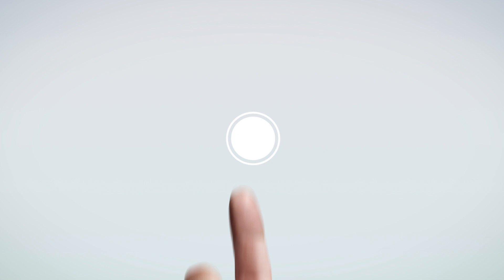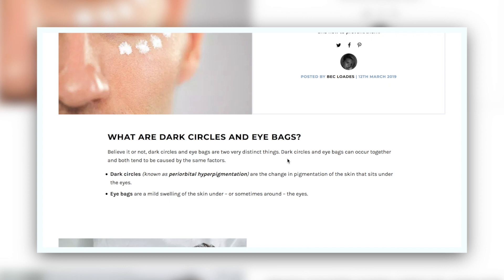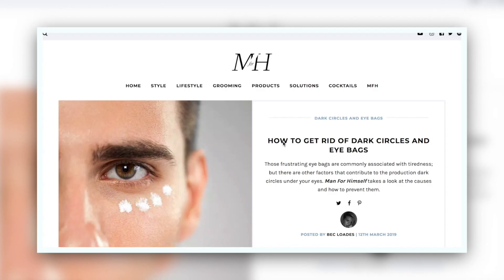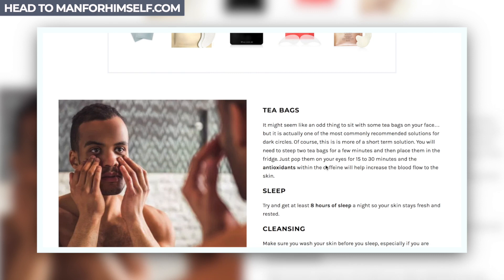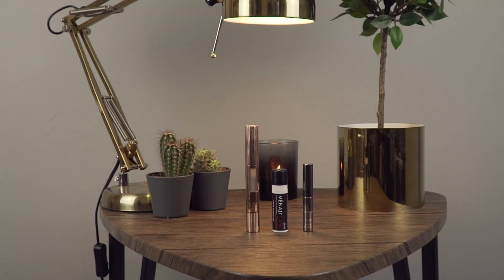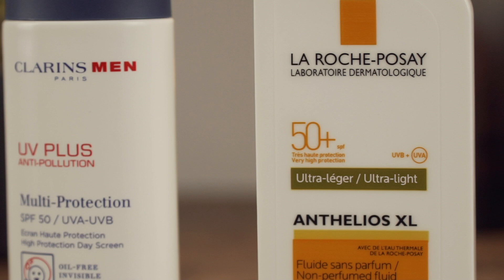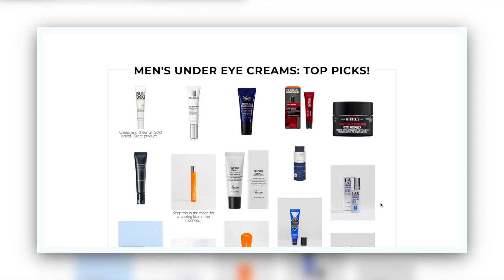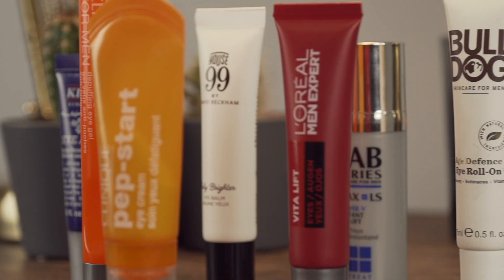How To Get Rid Of Dark Circles And Eye Bags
How to get rid of dark circles and eye bags. Check out my video with the top tips on products and solutions to stop dark circles and bags around your eyes.

How to remove dark circles. See The best treatments (and DIY home remedies) here. What’s your men’s skincare routine? Do you suffer from dark circles?

PRODUCTS FEATURED IN THE VIDEO:

COLD COMPRESS

-- Garnier Skin Active Moisture Eye Tissue Mask

CONCEALERS

-- Tom Ford For Men Concealer

-- Charlotte Tilbury Magic Away Liquid Concealer (Shade 5 Medium)

-- Menaji Camo Concealer (Shade Sand)

MOISTURISER WITH SPF

-- Menaji Power Hydrator Plus (Medium)

-- Elizabeth Arden PREVAGE City Smart

-- Lab Series Day Rescue Defense Lotion

SPF

-- La Roche Posay Anthelios SPF 50

-- ClarinsMen UV Plus Multi-Protection SPF UVA-UVB

RETINOL & HYALURONIC ACID

-- Super Facialist Hyaluronic Acid Intense Facial Serum

UNDER EYE CREAMS

-- Clinique Pep Start

-- Clinique For Men Super Energizer Anti-Fatigue Depuffing Eye Gel

-- Kiehls Eye Alert

-- Lab Series Max LS Power V Instant Eye Lift

-- L’Oreal Men Expert Vitalift Eyes

IN MY HAIR:

Prestyled with Sachajuan Ocean Mist Sea Salt Spray -

— Styled with EVO Hair Box ‘O’ Bollox -

Come and follow me on...